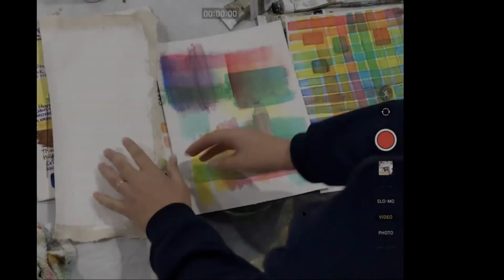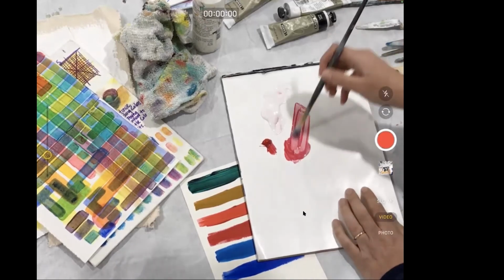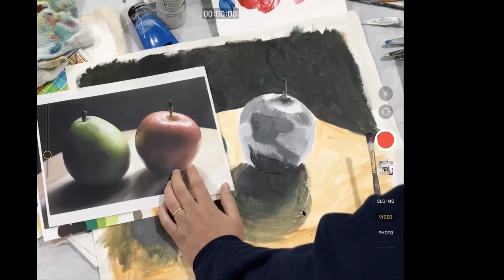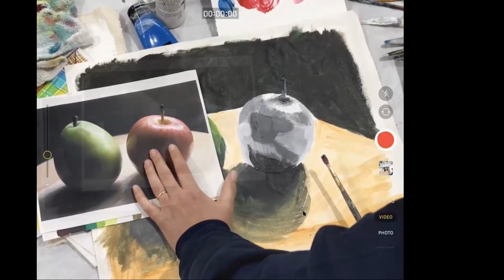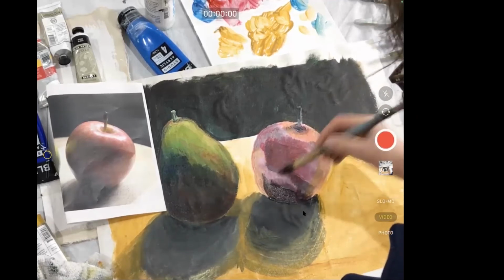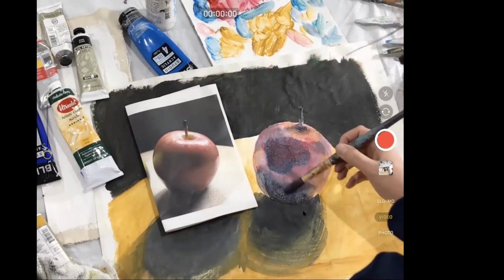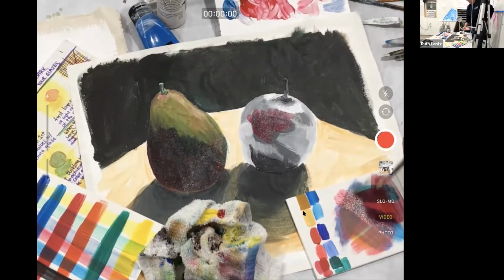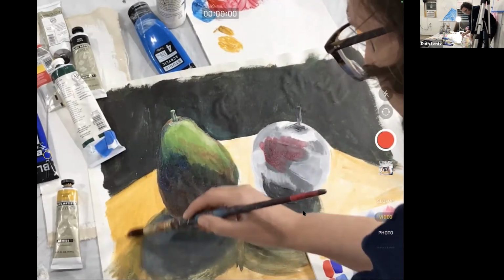Glazing Demo: Glazing over B&W Value and Color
Walks through how to create glazing with glazing medium. How to use both a Black and white value underpainting with glaze and using glaze to alter a color or mood of an image.